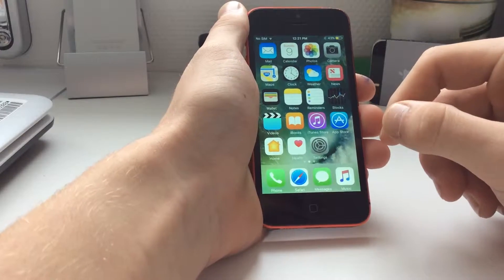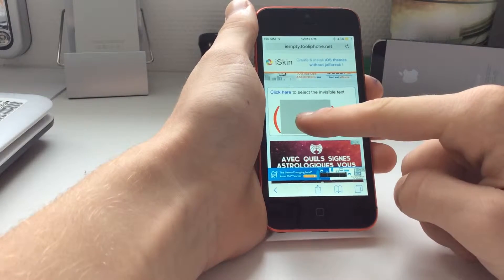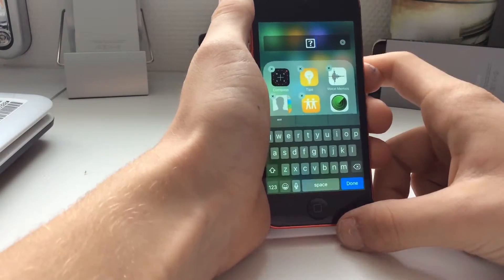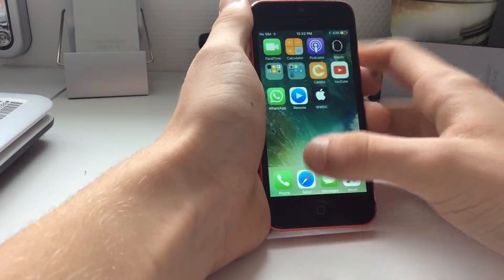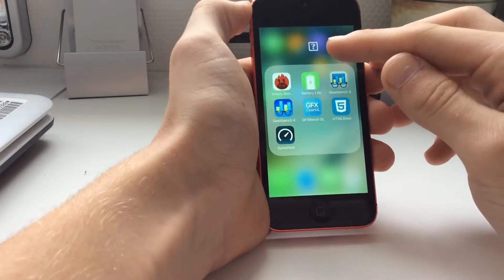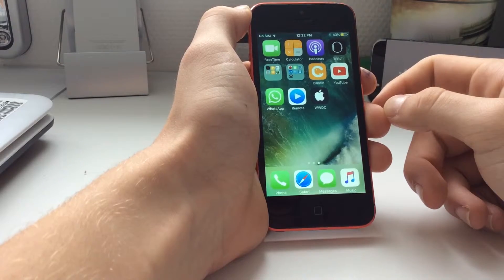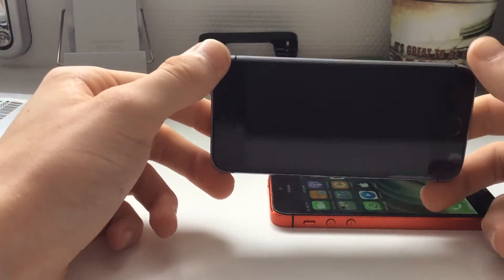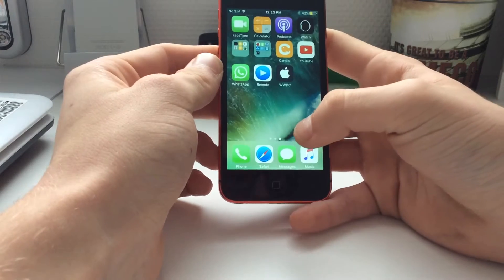Hide folder labels in iOS 10 and iOS 11 (no jailbreak)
Tired of seeing does ugly labels ?
Me too !